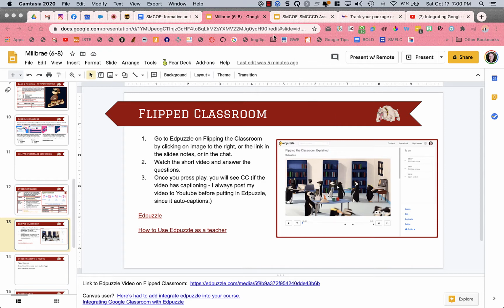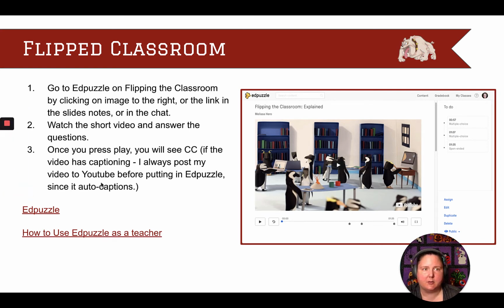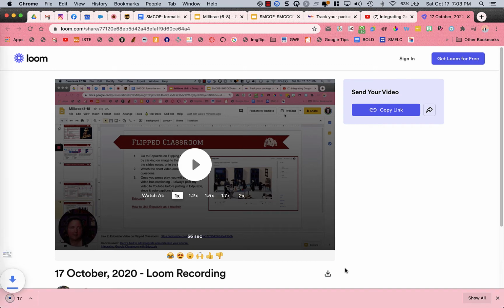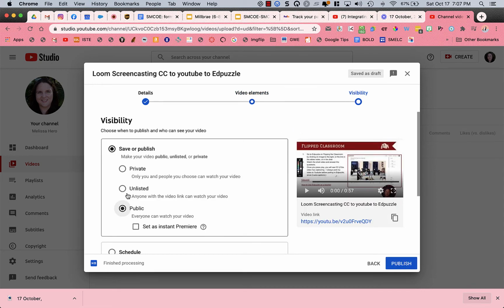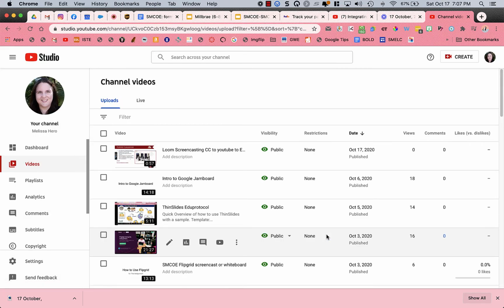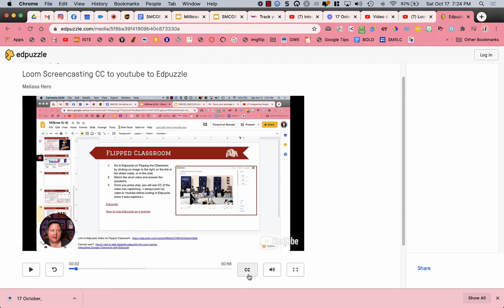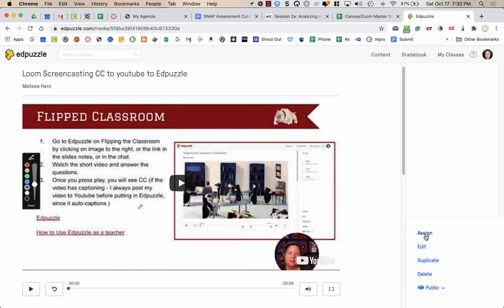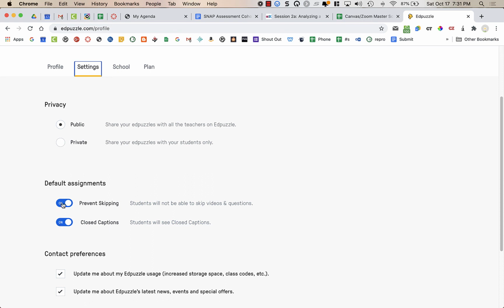Hero_Artifact 2: Adding Closed Captions to Your Loom Screencasts for Edpuzzle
Create Screencast in Loom, Download Video to computer, Upload to Youtube for auto-closed captions, then use that video in Edpuzzle.